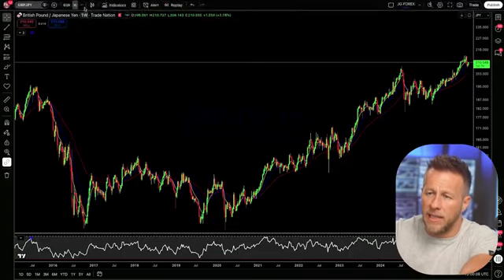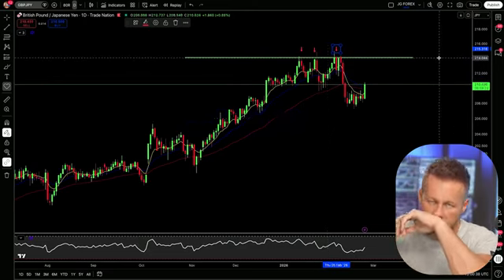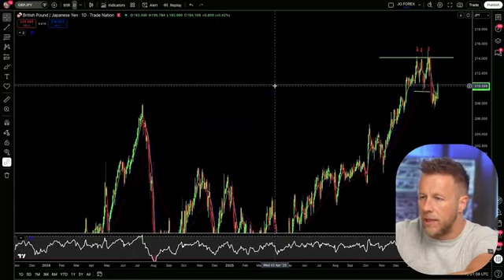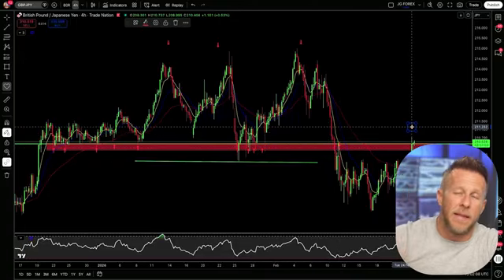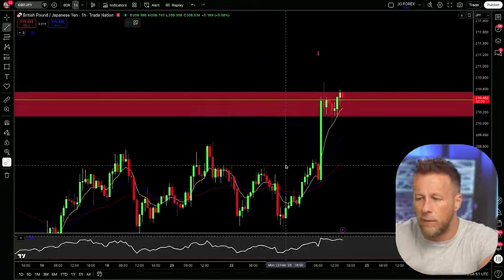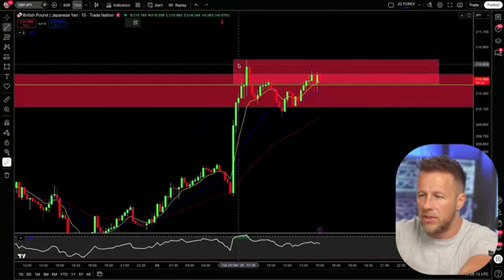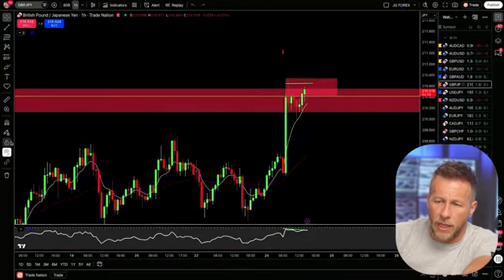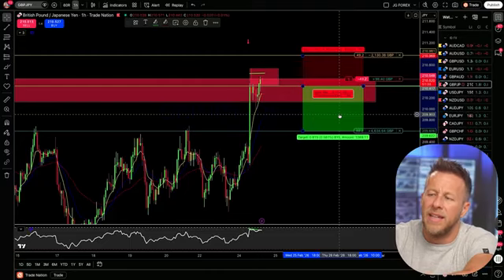How I'm Shorting the Forex Market - LIVE TRADE